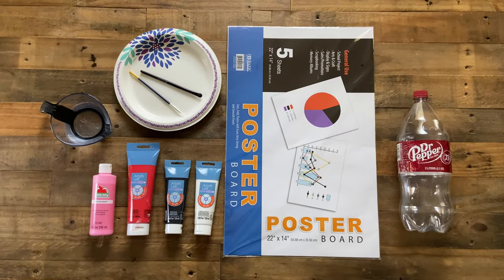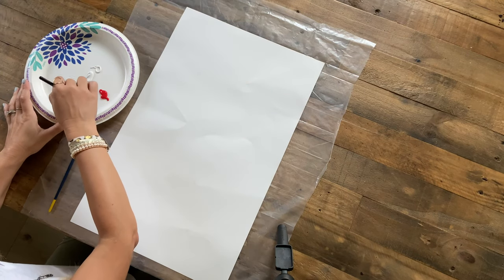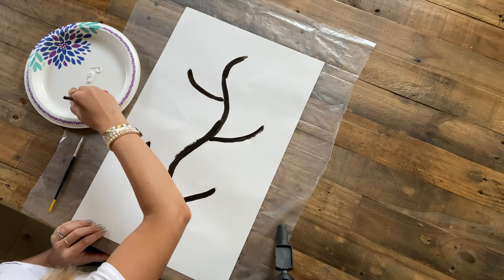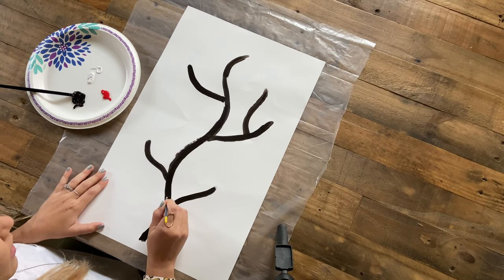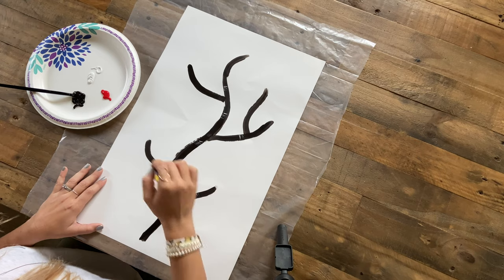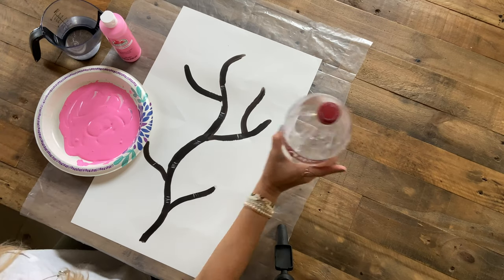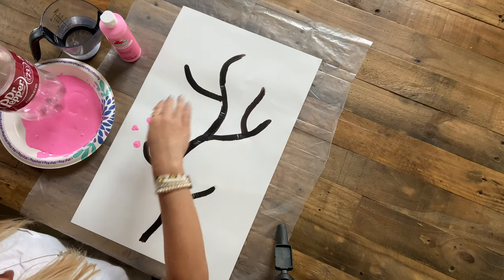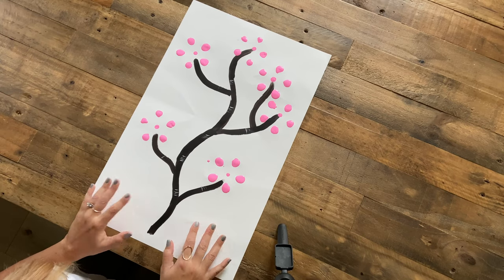How to make a cherry blossom tree (with a soda bottle) | Simple DIY easy craft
Simple DIY painting using a soda bottle stamping technique.  See how to create a pretty work of art with quick and easy steps.  Fun craft for kids and  adults.  How to entertain kids and how to keep kids busy at home. Great 5-minute craft keeping kids busy.

Pink paint